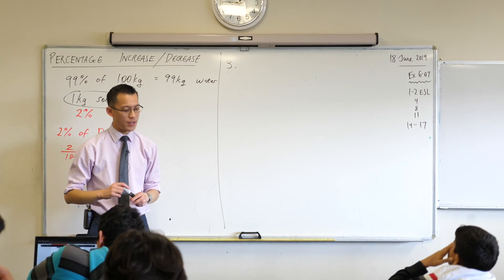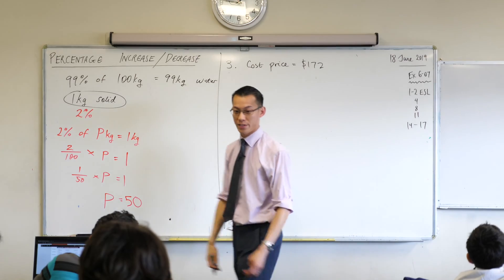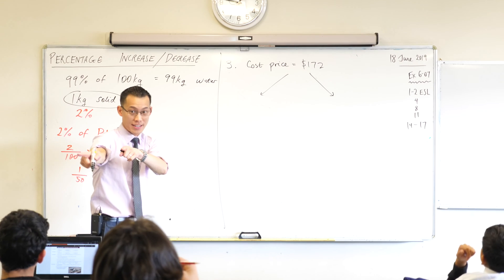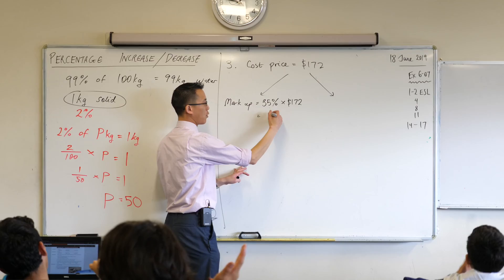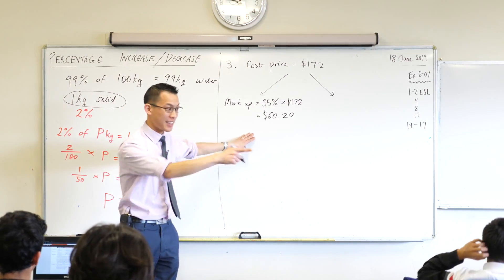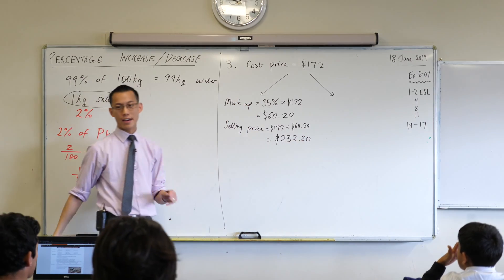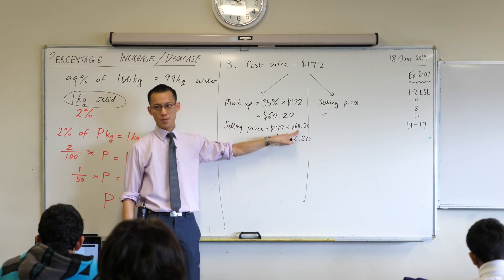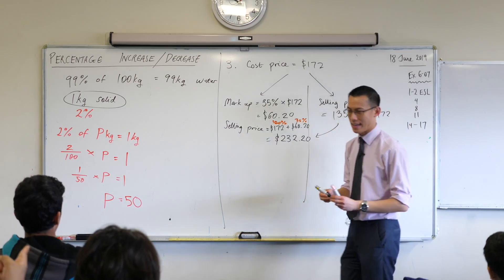Percentage Increase/Decrease (2 of 2: Example question)